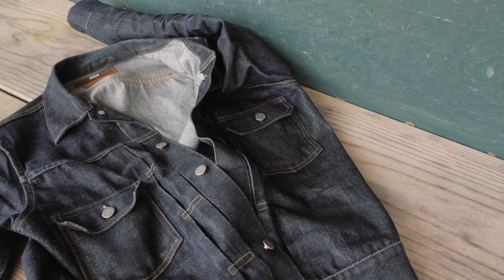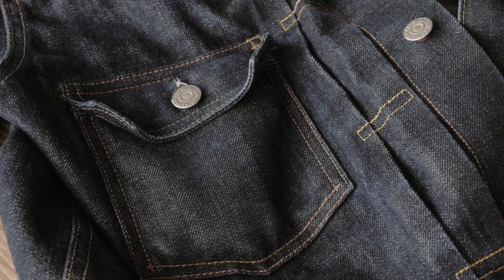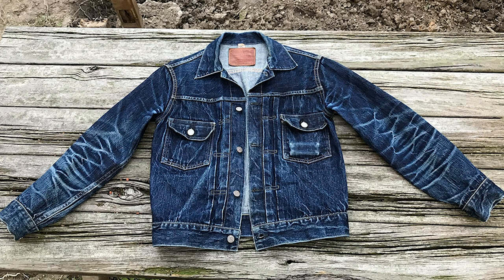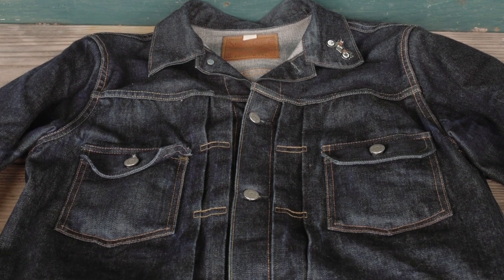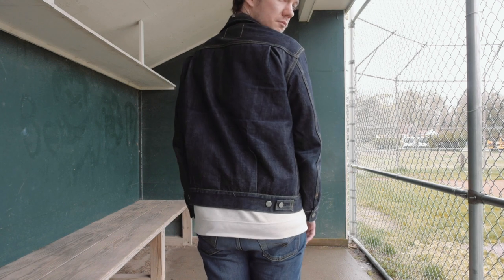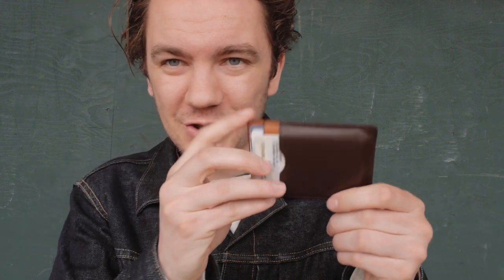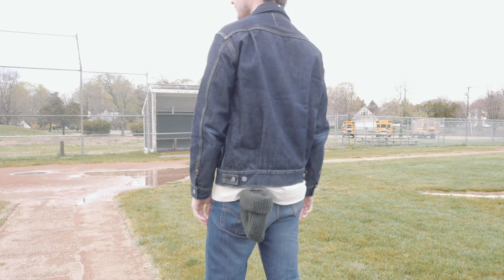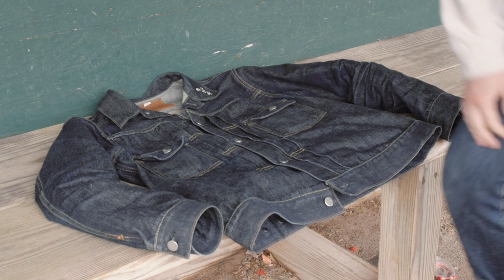Vintage Levi’s Jacket Reproduction: Sugar Cane Raw Denim Trucker Jacket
The Sugar Cane 1953 Type II Self Edge edition is one of my favorite heritage unsanforized denim jackets. Here a do a little review 4 you and we see where it goes you know? Also now I want to pick up a Levi's Type II and compare them...I'm also thinking of buying a few vintage Levi Type III's and comparing them with their newer models.

Anyways!